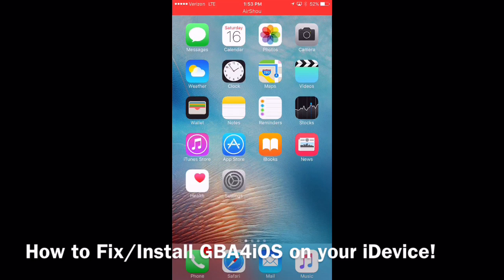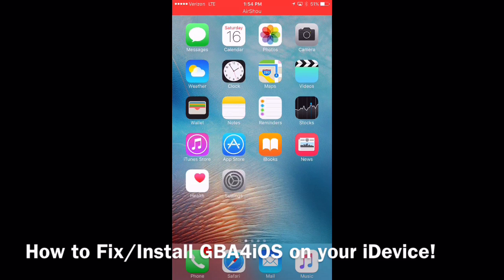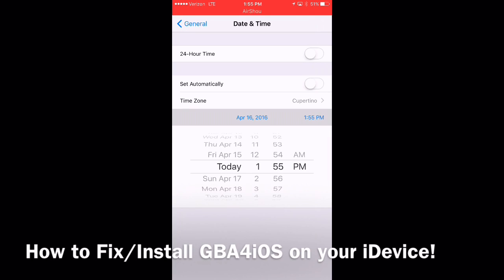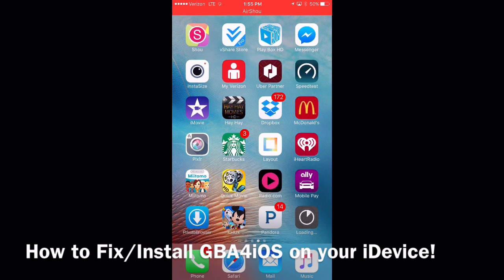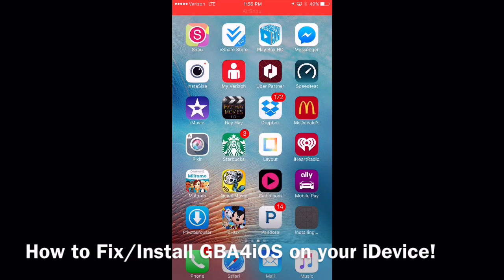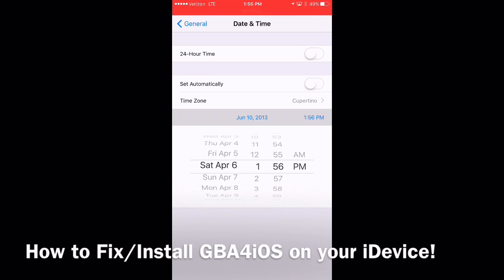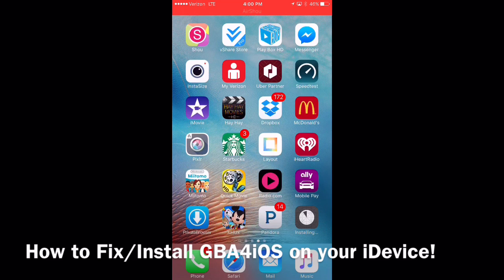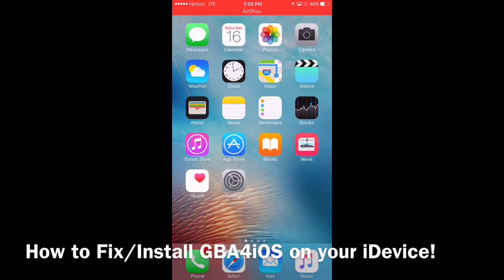HOW TO FIX EMULATORS FROM CRASHING AND BECOMING REVOKED ON YOUR iDEVICE! (GBA4iOS)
This is tutorial for iDevices on iOS 9.3 and above! (Non-Jailbroken method) Also because I was screen recording I wasn't able to show the gameplay. AirShou won't show/allow gameplay. Sorry guys!!

If you are interested in other videos come check out:
How to install a PSX Emulator and Iso's on your iDevice!

How to install a NDS Emulator and Roms on your iDevice!